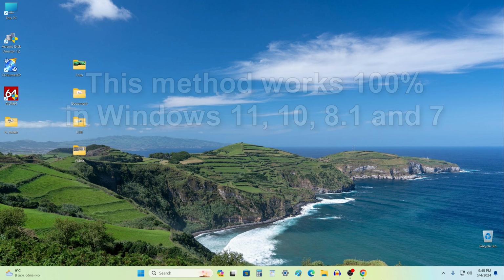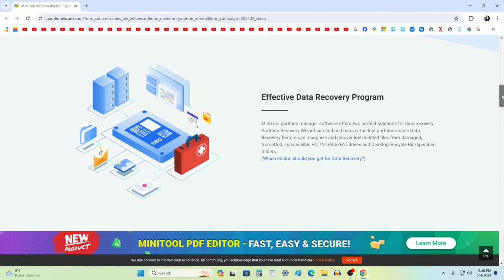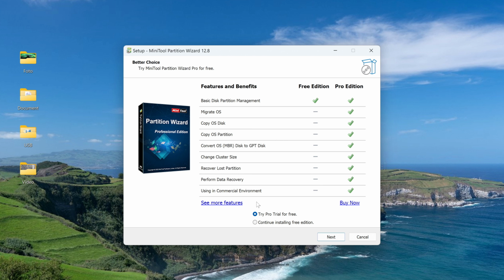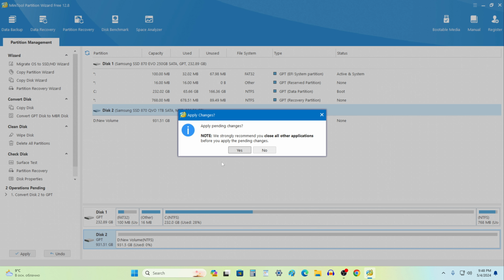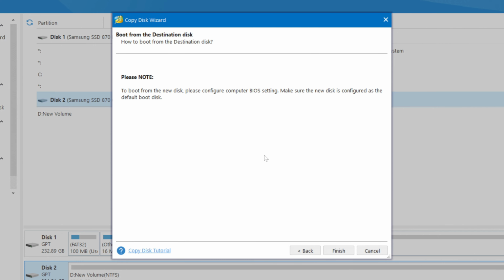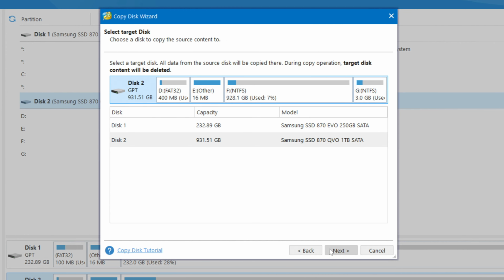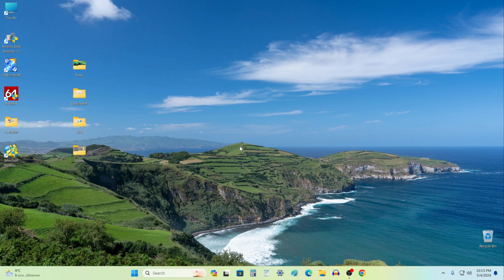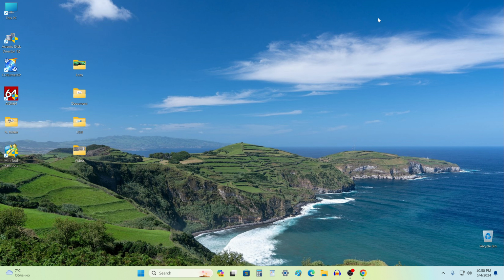✨How to Migrate Windows to Another Drive\HDD - SSD - NVMe\Clone Windows 11,10, 8.1 & 7➡️Step by step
How to transfer Windows 8.1, 10 and 11 to another drive using MiniTool Partition Wizard 12.9, one of the best programs in this line!
✅If you run out of disk space and want to upgrade to a larger drive, or want to move Windows to a faster drive, this is really easy to do and you won't lose any data.
I will show you step by step how to clone an operating system with data, follow me all the steps from the video and we will succeed!
Whether you are migrating from HDD to ssd, or from HDD to NVMe, or from ssd to NVMe, it doesn't matter, all the steps with these different drives will be the same.
Minitool Partition Wizard 12.9 allows you to transfer any disk to a new disk without losing any data.
Good luck 🙂